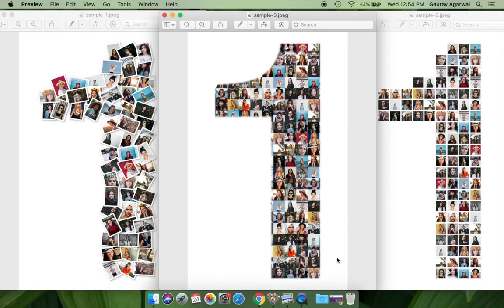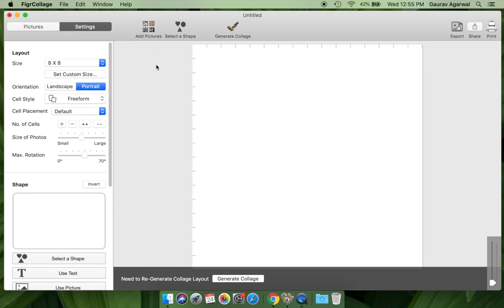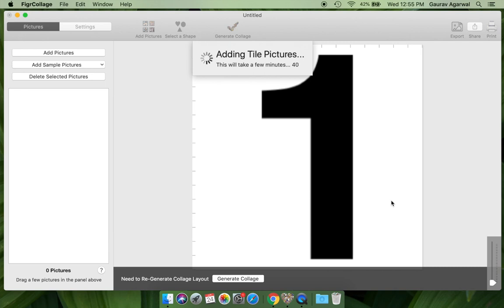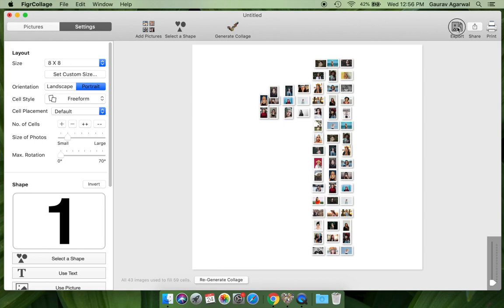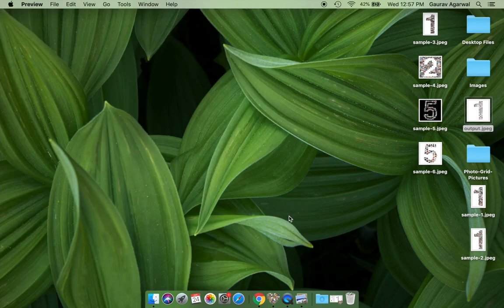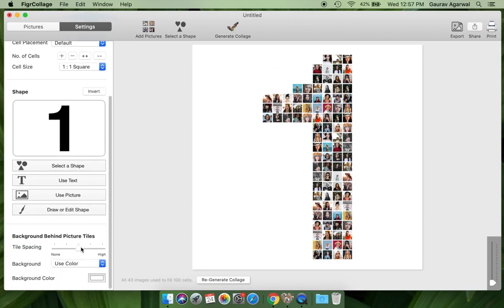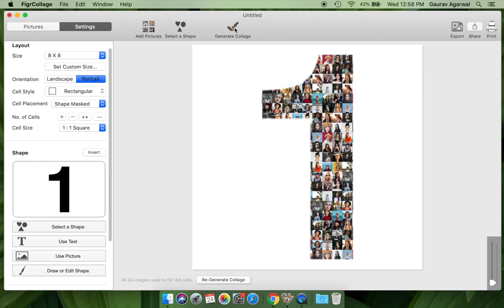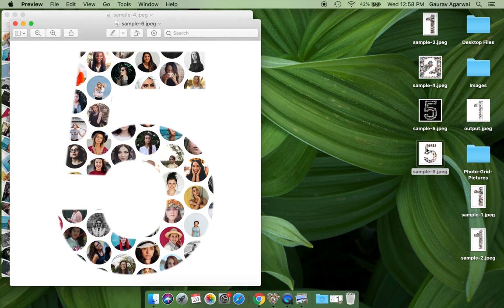How to Make a Number Photo Collage | FigrCollage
In this video, we will show you how to make a number photo collage from your pictures. We're going to make a collage for number 1, but you can do it for any number you wish. We will make 3 types of number collages.

We will use the FigrCollage software that is available for both Mac and Windows PC.